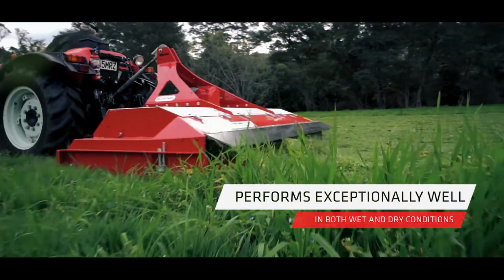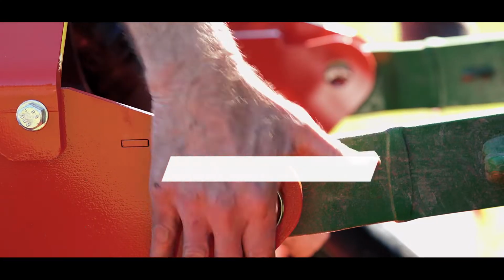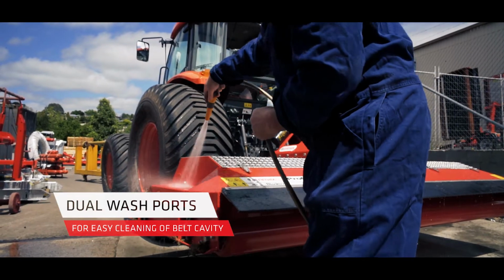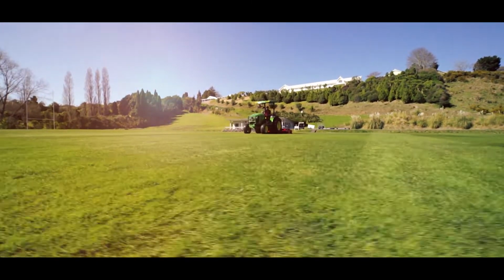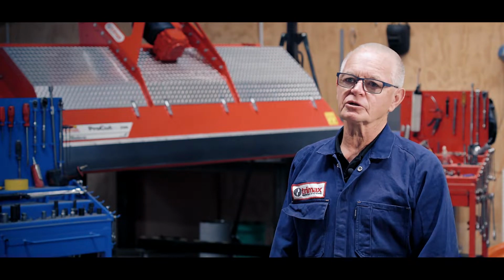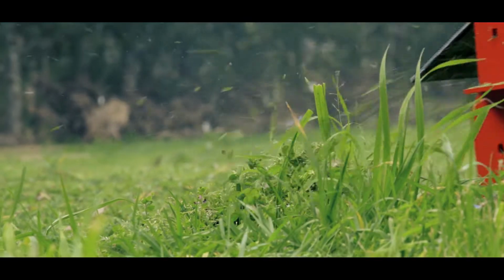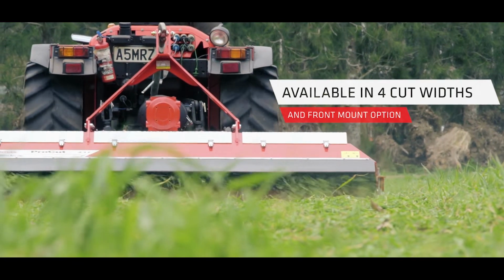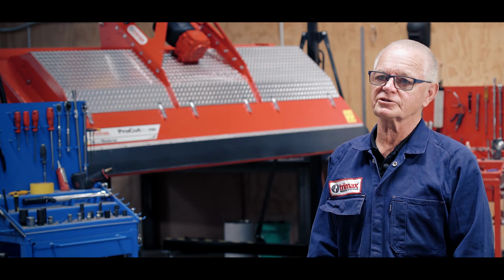Trimax ProCut Series 4 Product Video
Engineered to withstand everyday use in the toughest commercial environments the ProCut Series 4 is refined excellence – and easier to operate and maintain than ever before!